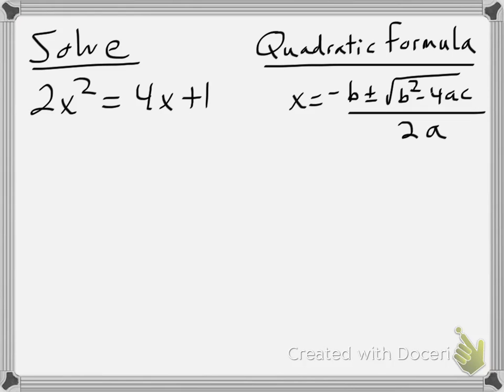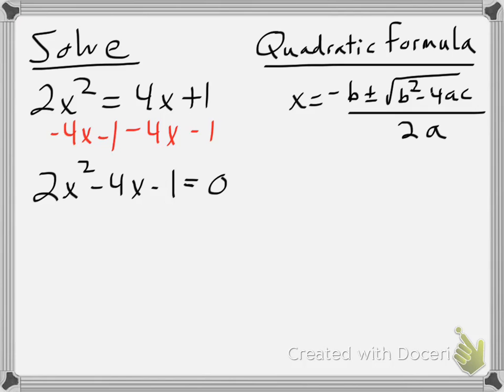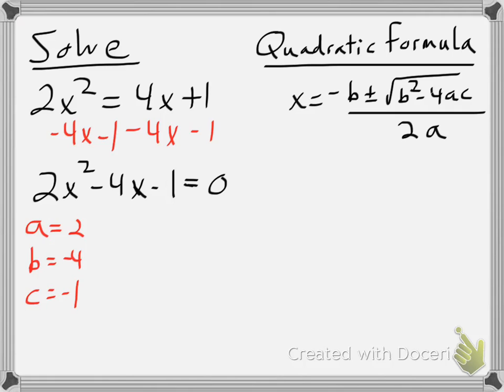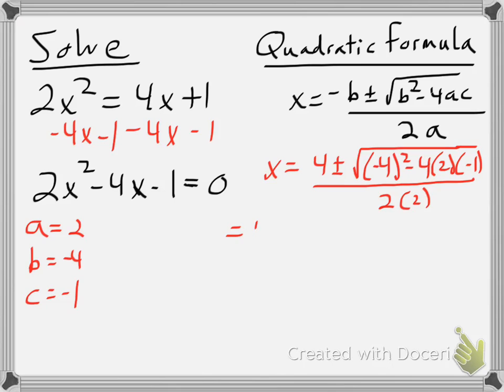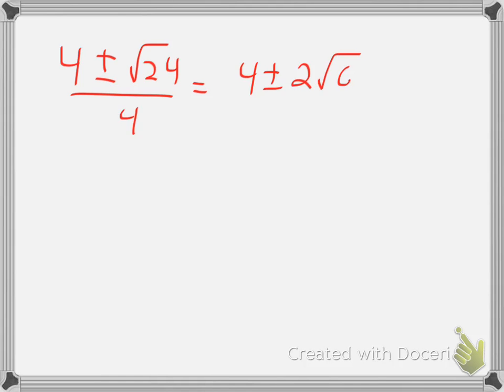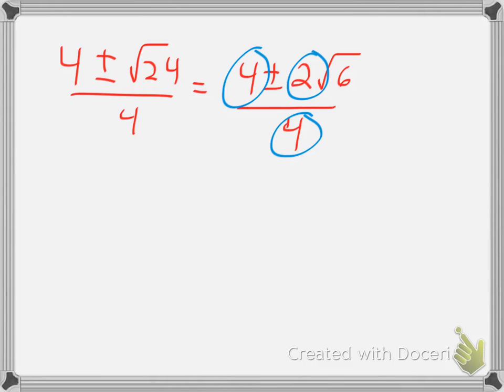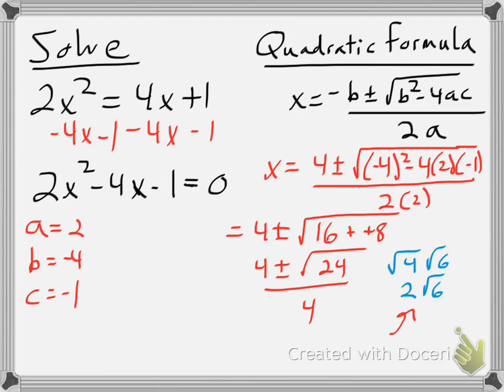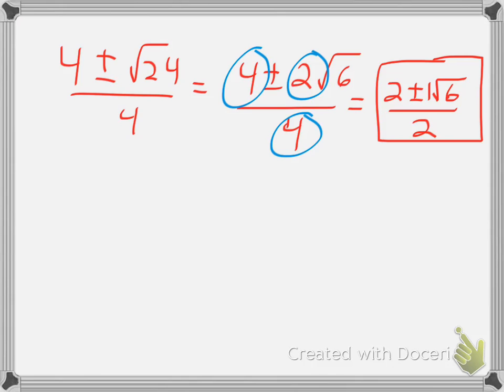Solving with quadratic formulas example 2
This video looks at solving quadratic equations using the quadratic formula, and also looks at simplifying a radical.